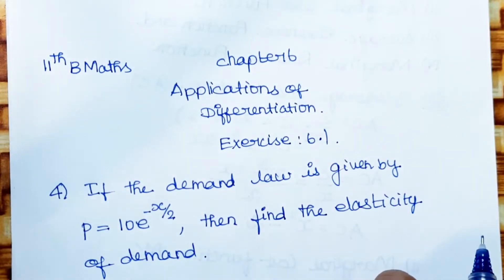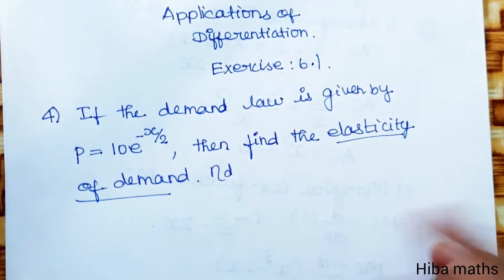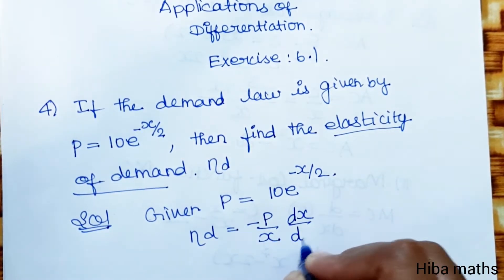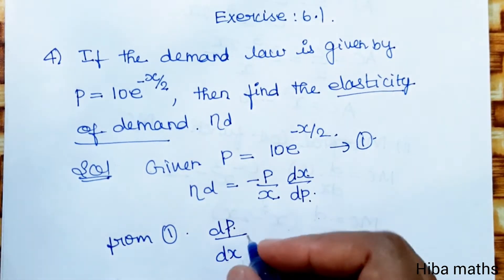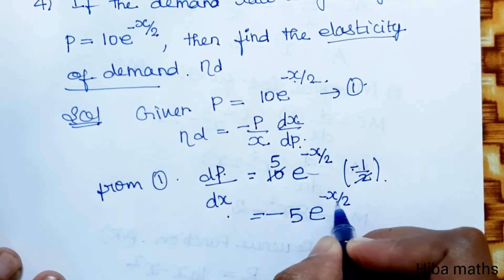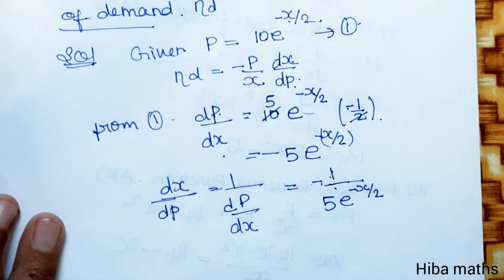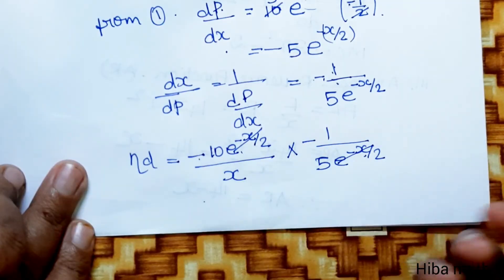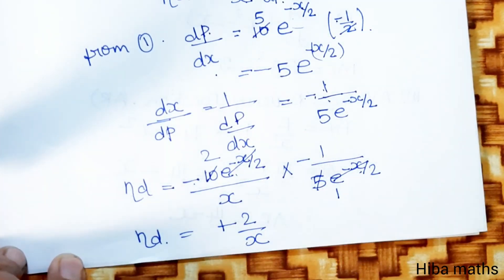11th Business maths chapter 6 application of Differentiation exercise 6.1 question 4 tn syllabus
11th Business maths chapter 6 application of Differentiation
11th Business maths application of Differentiation exercise 6.1 question 4

11th Business maths exercise 6.1 question 4
11th Business maths exercise 6.1 sum 4
11th Business maths exercise 6.1 4th sum
11th Business maths application of differentiation

11th Business maths tn new syllabus
11th Business maths book solutions application of Differentiation